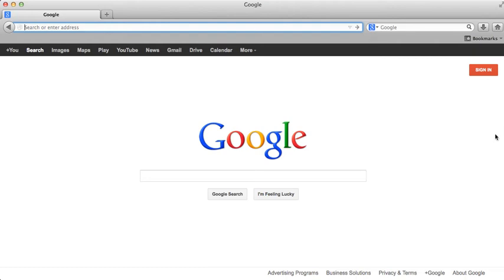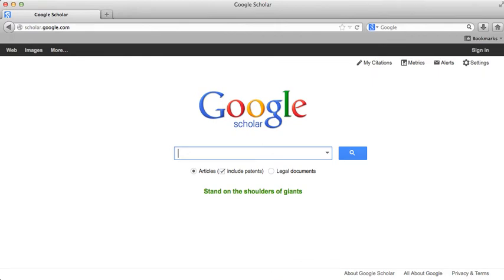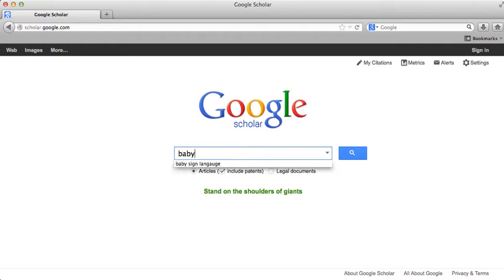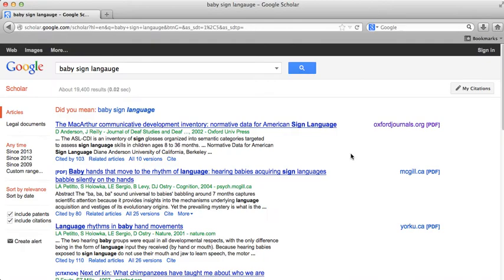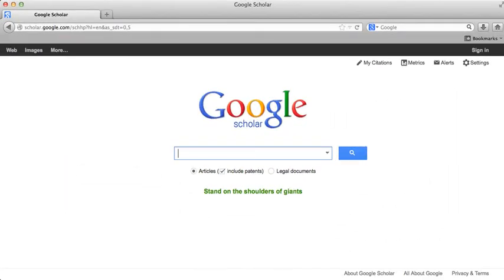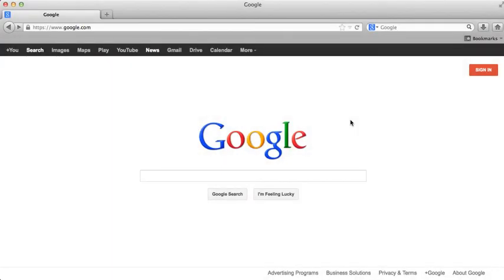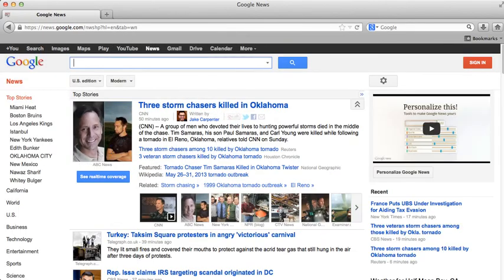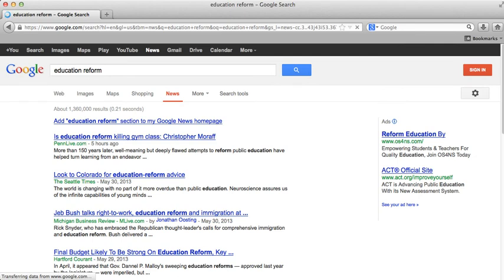Searching Google Part II.mp4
Covers Google Scholar and Google News.